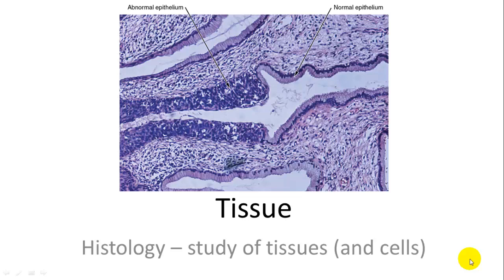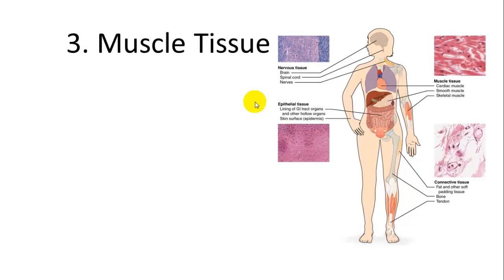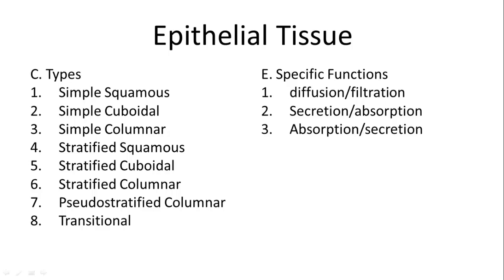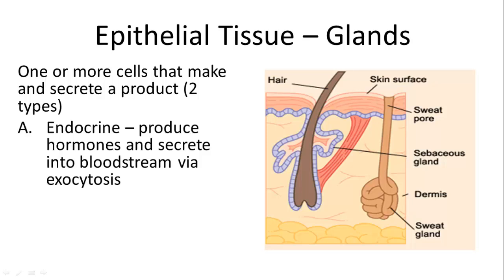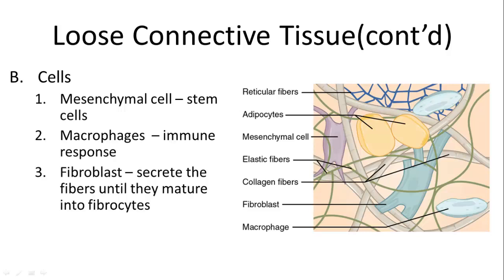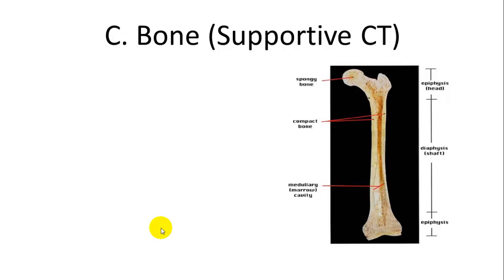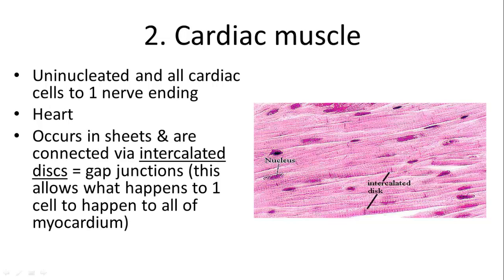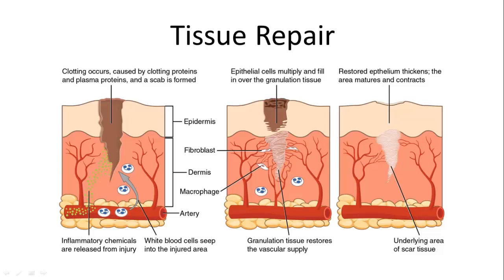Tissues A&P I